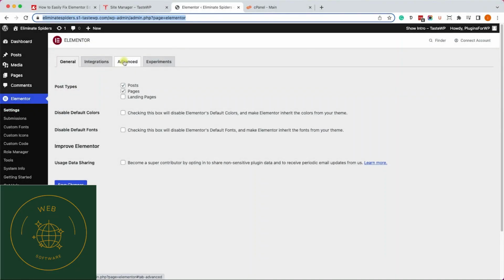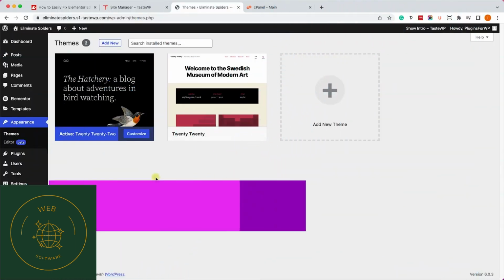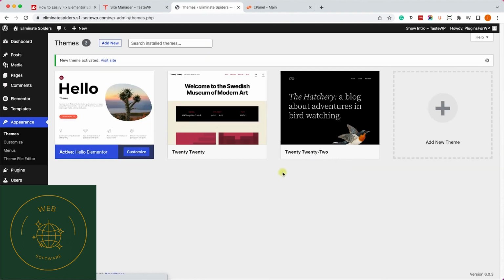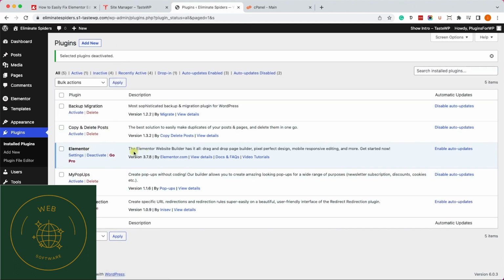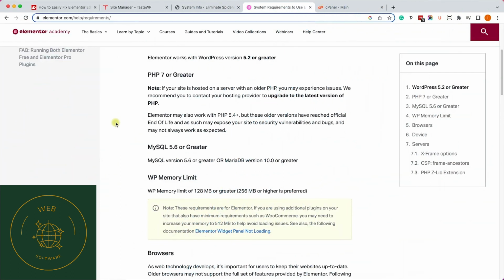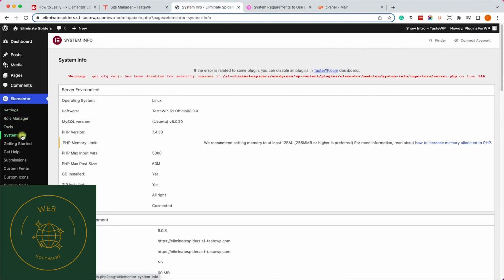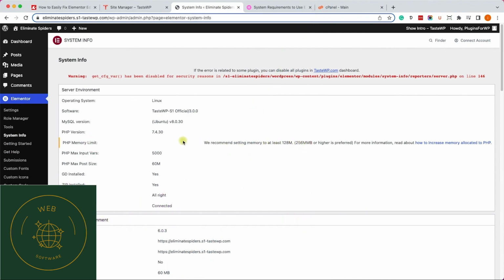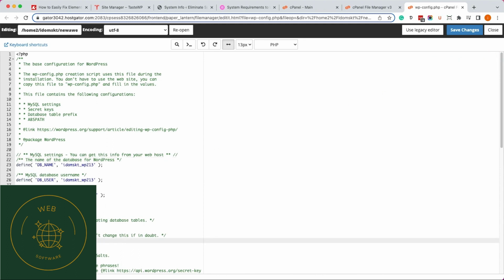Elementor for beginners - How to easily fix the Elementor editor error in many ways